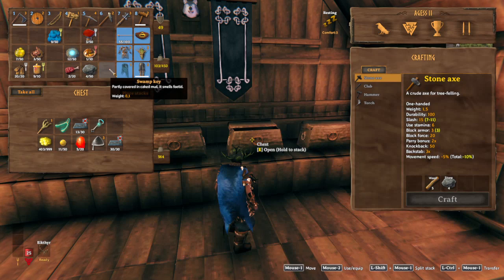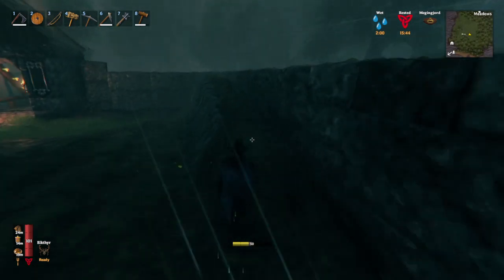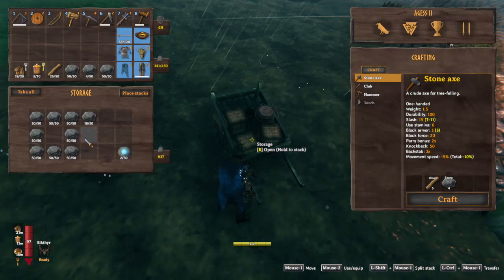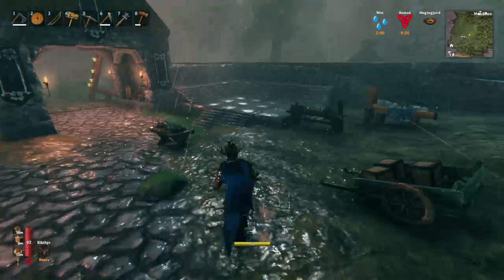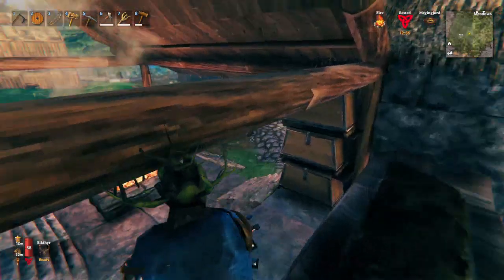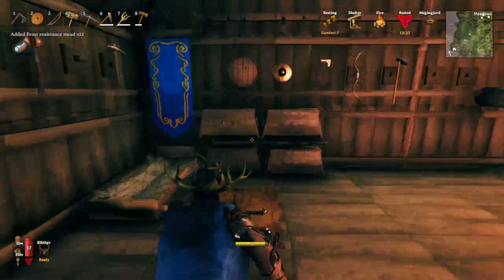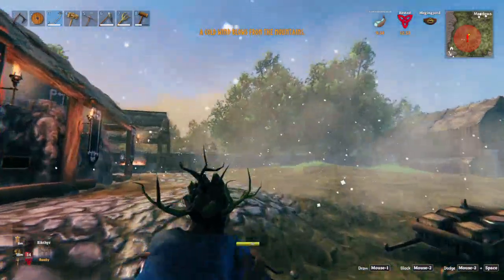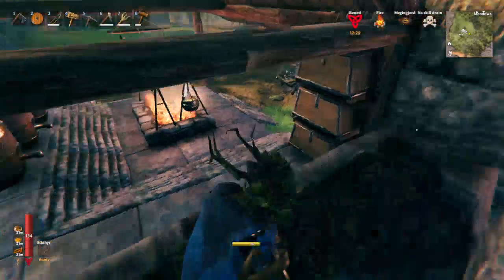Valheim - EP63 building our kitchen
so we made a kitchen at last